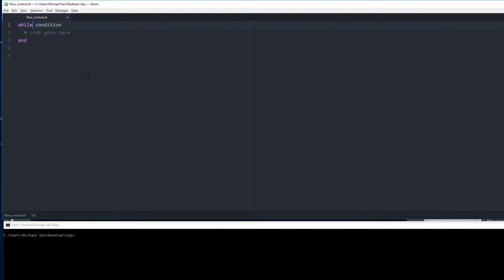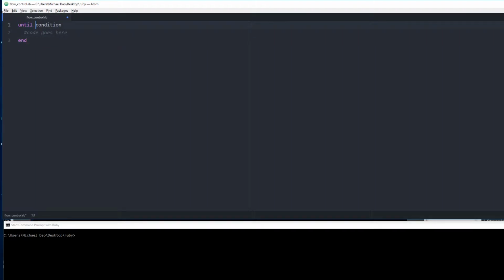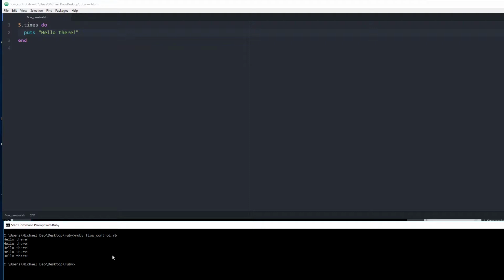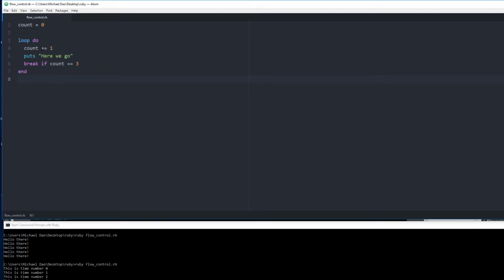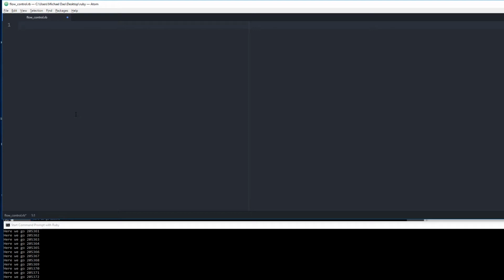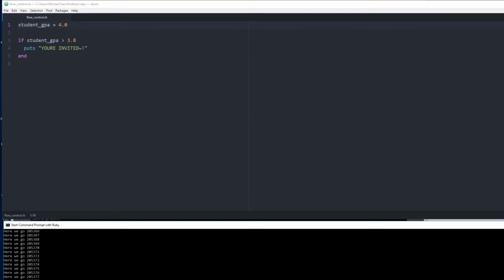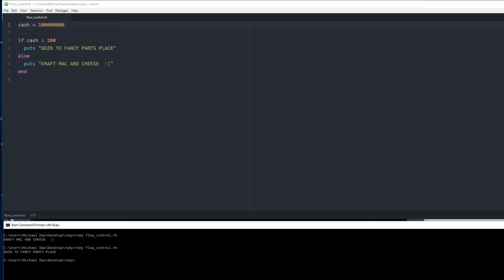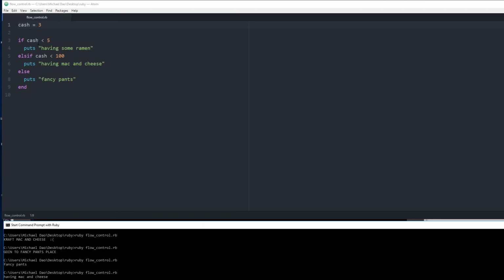Flow Control in Ruby